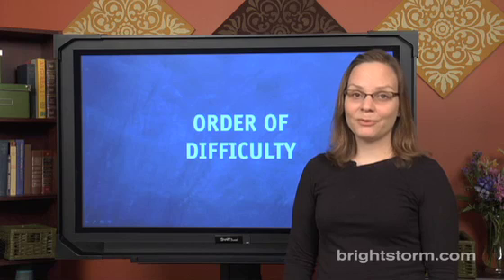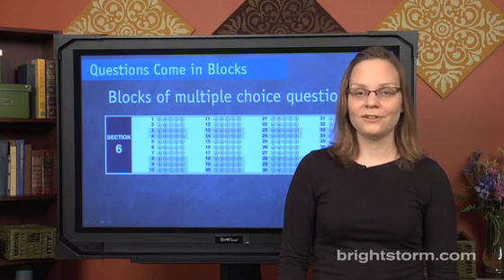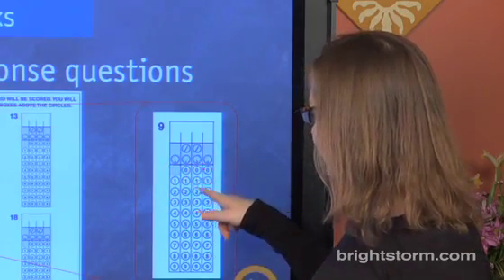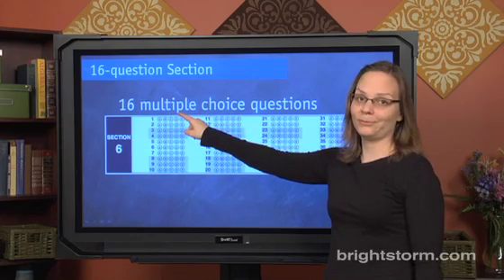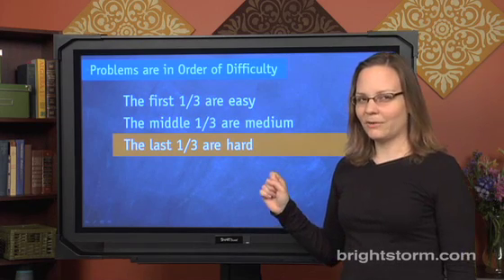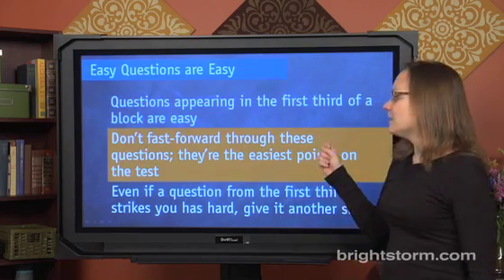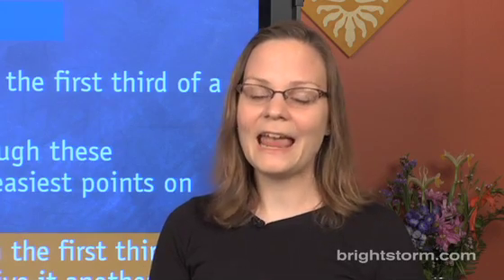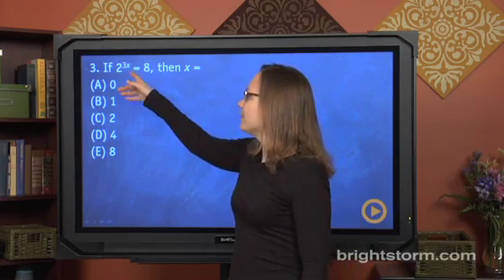SAT Order of Difficulty - Brightstorm SAT Prep